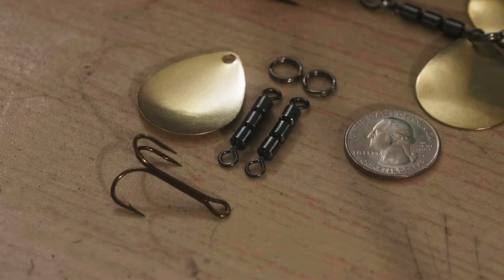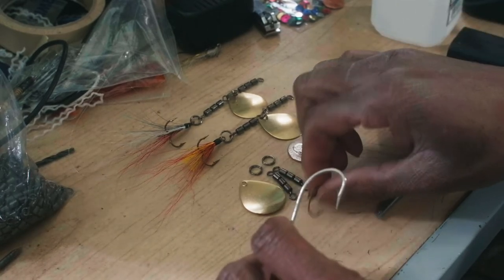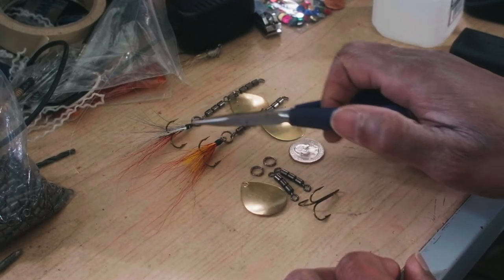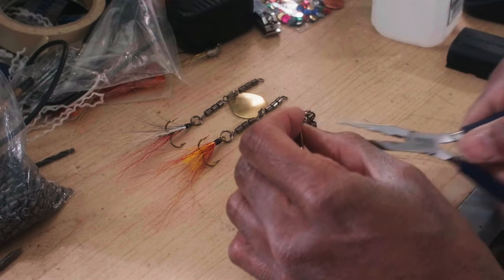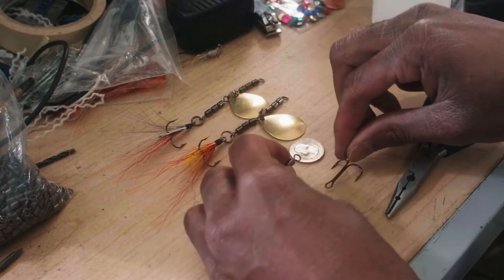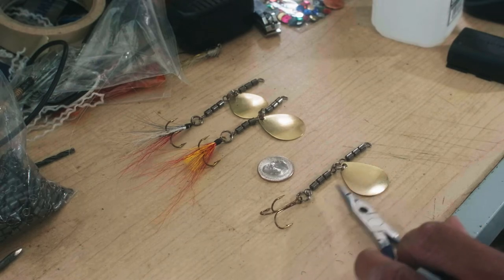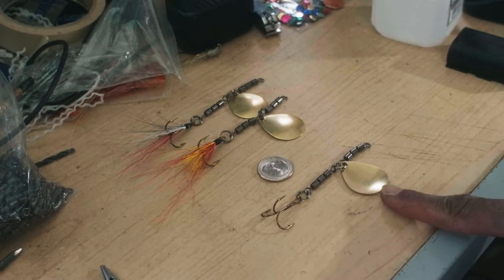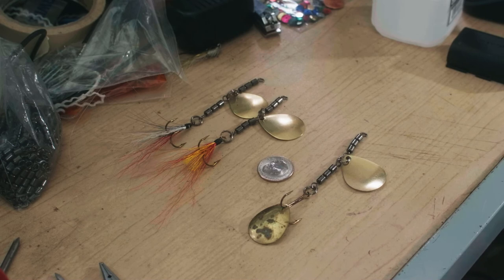Cheapest Lure Ever Made!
Cheapest lure ever made is what I call the Thumper Rig. I've heard it called a Colorado Rig or a Lil Quill. It is one of the oldest lures. Too bad it has fallen out of favor. It's dirt cheap to make the cheapest lure ever made ever. All you need is a pair of barrel swivels, ring eyes, spinner blade of your choice and a treble hook.

The cheapest lure ever made for fishing often involves using gear you already have. Low cost lures are not low in quality, but simply out of the mainstream. These are oft forgotten rigs that will still hammer fish.